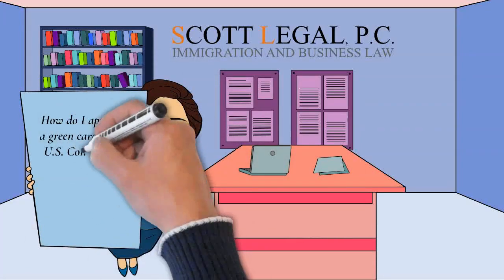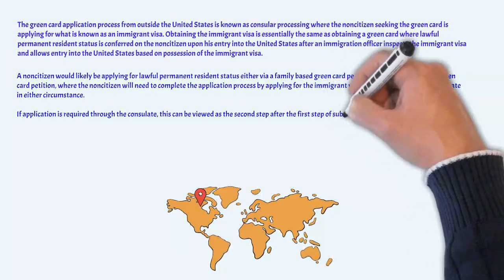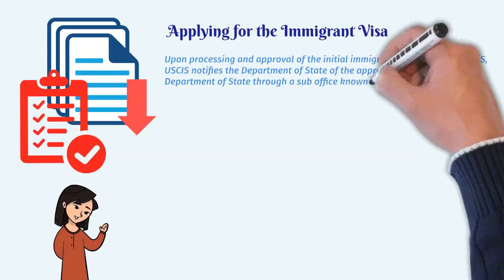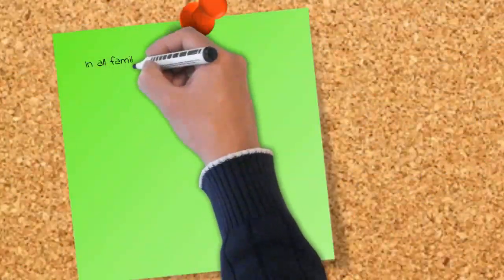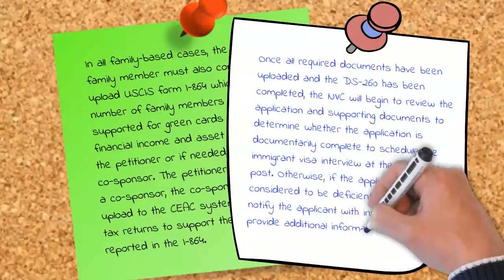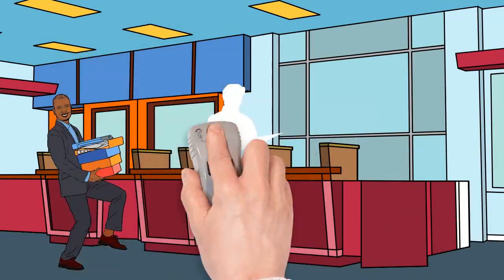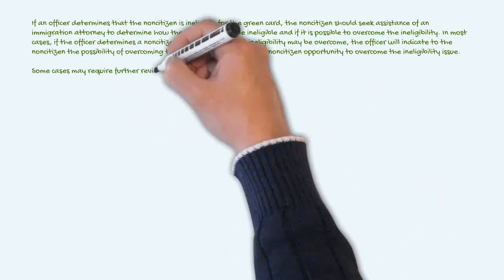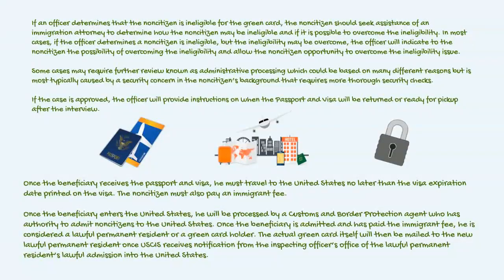How do I apply for a green card from a consulate or embassy outside of the U.S.?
This video answers the following question: How do I apply for a green card from a U.S. Consulate or Embassy outside the United States?